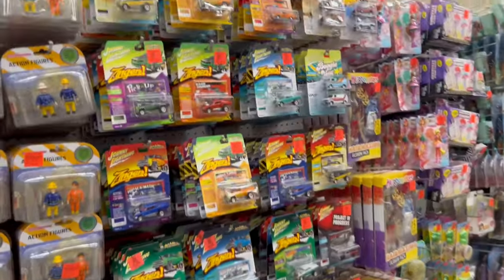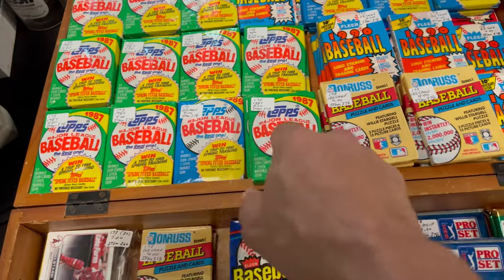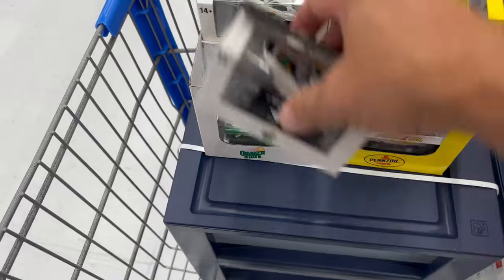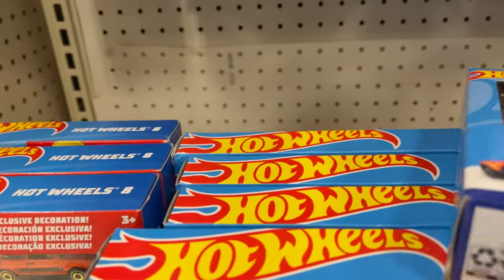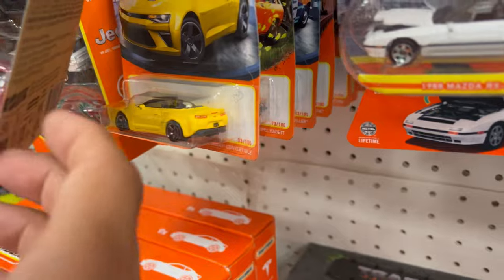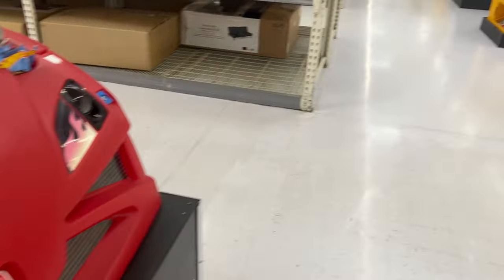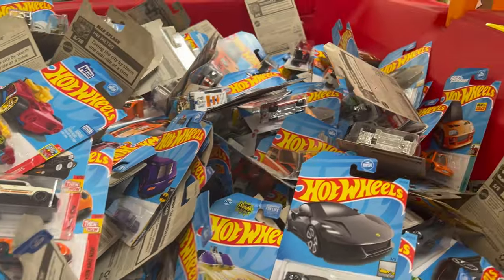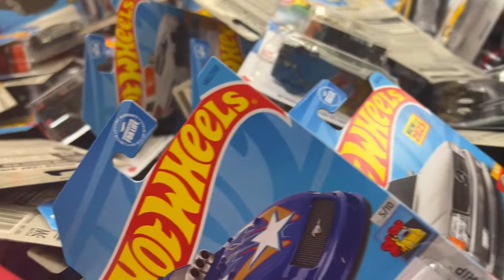I Found SOO Many Super Treasure Hunts—Walmart—Dollar Tree Hot Wheels Hunting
Man I found so many Super Treasure Hunts at Walmart and Dollar Tree